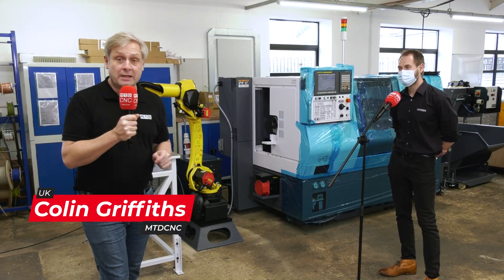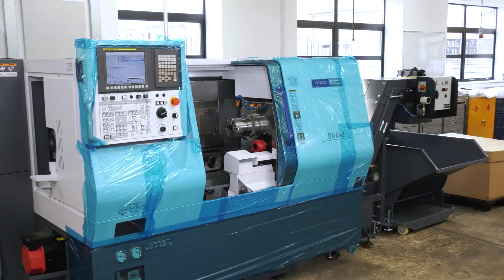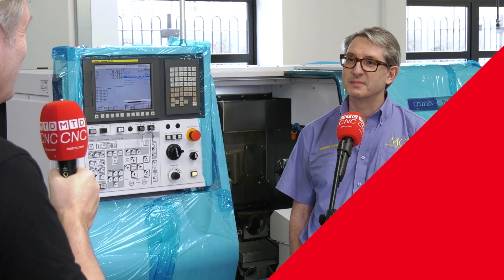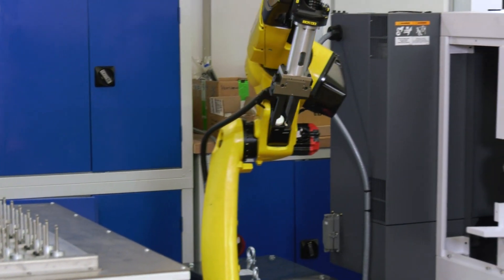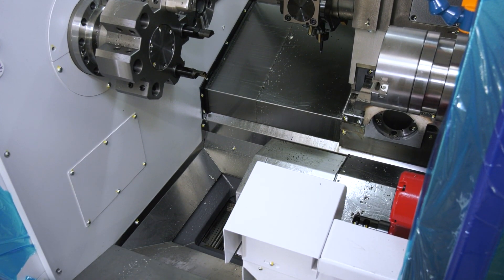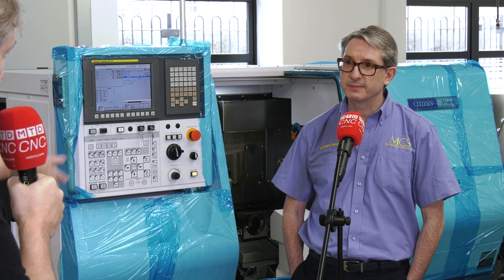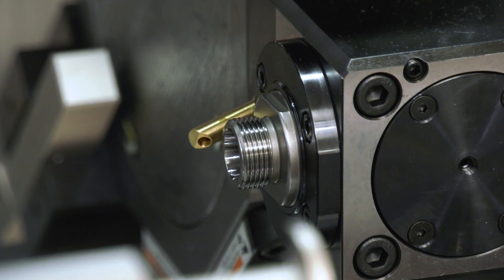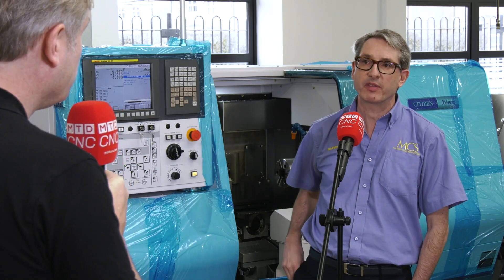Citizen Machinery Providing Turnkey Solutions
We recently hosted the Citizen Machinery Uk Live Event from the Turning Centre of Excellence in Brierley Hill. But as part of the event we also visited their Solution Centre in Bushey where we found out how they are providing turnkey solutions; not only providing great machines, great ideas but also ensuring the spindles keep turning in your machine shop.

Here Isaac Reich, from Citizen, tells us more about the Solutions Centre and Warren Gray, from Machined Component Systems tells us about the new fully automated Miyano system that has been developed for them.